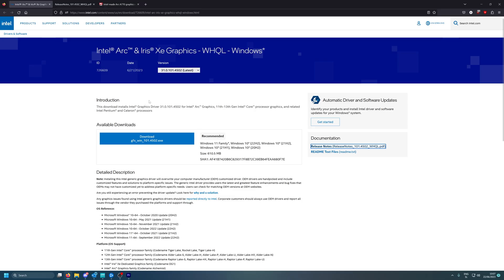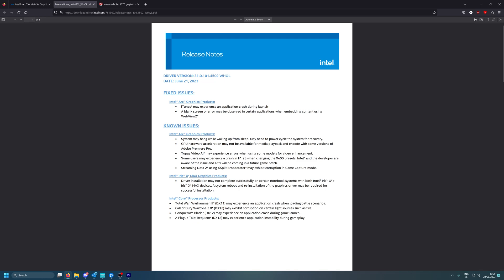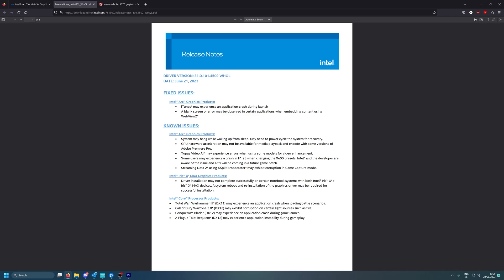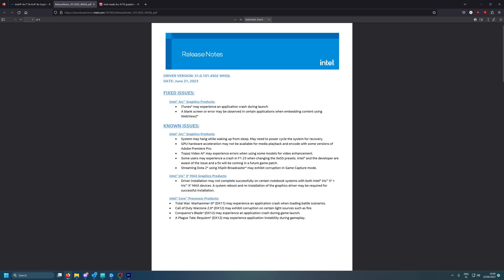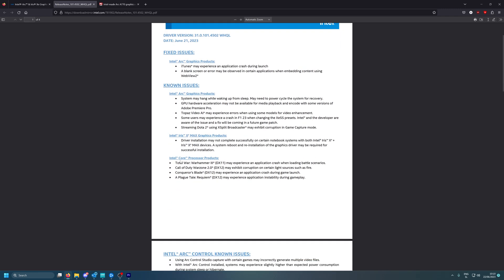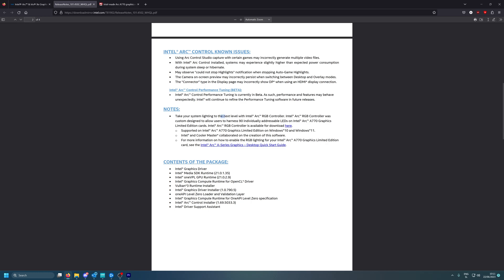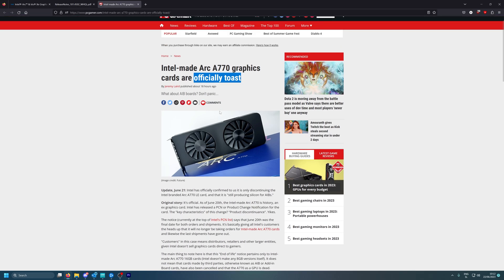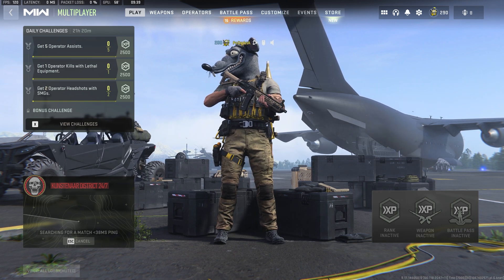Intel DISCONTINUED A770 16GB Limited Edition - New Intel Arc driver 31.0.101.4502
Intel had to do this right even though we don't have now many 16GB A770 available now to purchase. There are still some left in the wild in EU but for how long? It was a "Limited" edition after all so there is that :)

By the way ... yesterday intel released a new driver which can be downloaded

CHANGELOG (nothing much)

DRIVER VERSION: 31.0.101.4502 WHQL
DATE: June 21, 2023
FIXED ISSUES:
Intel® Arc™ Graphics Products:
• iTunes* may experience an application crash during launch
• A blank screen or error may be observed in certain applications when embedding content using WebView2*

KNOWN ISSUES:
• System may hang while waking up from sleep. May need to power cycle the system for recovery.

• GPU hardware acceleration may not be available for media playback and encode with some versions of Adobe Premiere Pro.

• Topaz Video AI* may experience errors when using some models for video enhancement.

• Some users may experience a crash in F1 23 when changing the XeSS presets. Intel® and the developer are aware of the issue and a fix will be coming in a future game patch.

• Streaming Dota 2* using XSplit Broadcaster* may exhibit corruption in Game Capture mode.

Intel® Core™ Processor Products:

• Total War: Warhammer III* (DX11) may experience an application crash when loading battle scenarios.
• Call of Duty Warzone 2.0* (DX12) may exhibit corruption on certain light sources such as fire.
• Conqueror's Blade* (DX12) may experience an application crash during game launch.
• A Plague Tale: Requiem* (DX12) may experience application instability during gameplay.